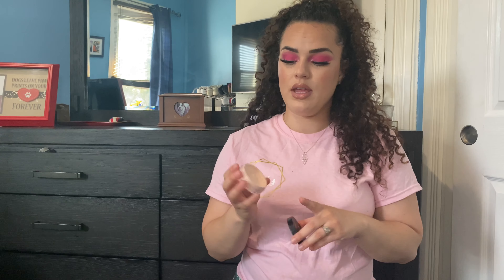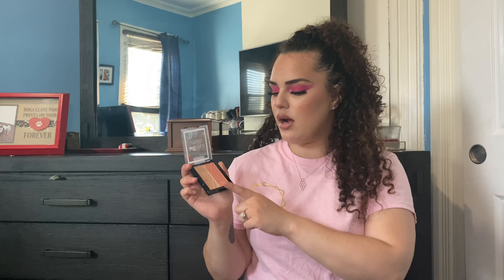Favorite Drugstore Products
Hi Beauties!!

Today’s video will be all about my favorite drugstore products. These are my go to products that I HIGHLY recommend.

Skin Prep Products:
Milani Rose Prep and Brighten Face oil
Elf Superhydrate Hydrating Moisturizer
Unicorn Glow Hydrating Primer

Face Products:
NYX Born to Glow foundation shade vanilla
Physicians Formula The healthy foundation shade LN4
Maybe line 24 Superstay foundation shade 115 Ivory
Elf hydrating Primer shade Light Peach
Makeup Revolution concealer shade C07
Elf Cream Contour Palette
Elf Cream Blush Palette
Unicorn Glow Blush shade Honey
Wet n Wild Halo Highlight shade After Sex Glow

Lips:
Nabi Cosmetics Lip Liner Shade Mocha
Maybe like lipstick Shade Nude Lust
Juicy Plumping Lip Gloss from Colourpop